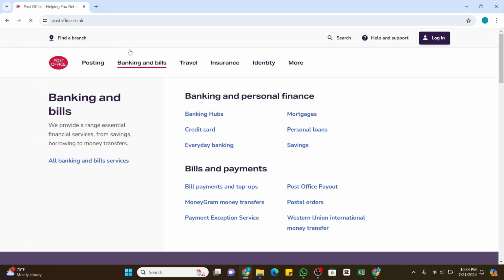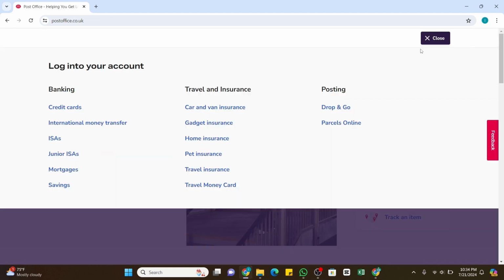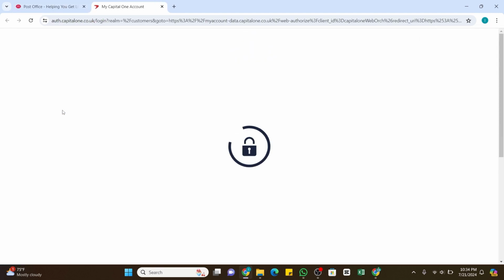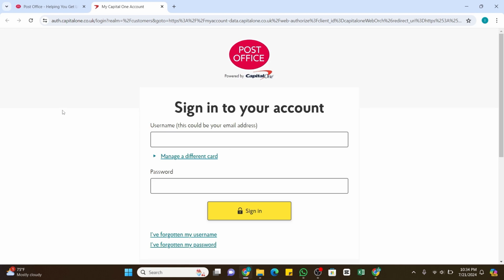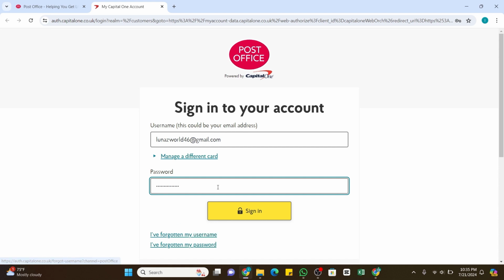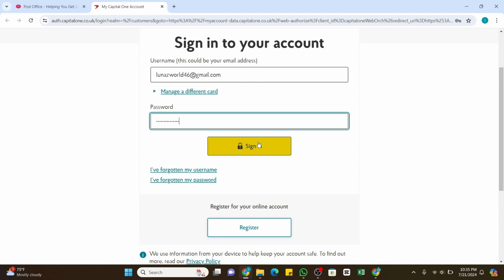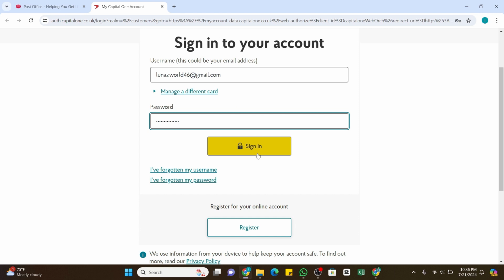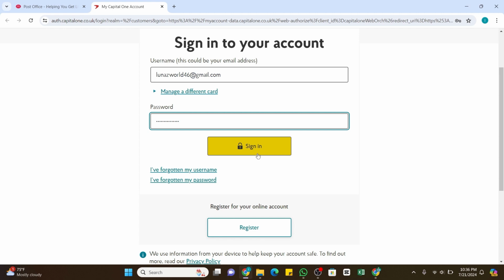How To Activate PostOffice Credit Card 2024 | PostOffice Card Online Activation Tutorial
"How To Activate PostOffice Credit Card 2024 | PostOffice Card Online Activation Tutorial" - A Video Guide by How To Tutorials.

Activating your PostOffice credit card online is quick and straightforward with our easy-to-follow guide. We’ll walk you through the online activation process so you can start using your card immediately. Perfect for new cardholders looking to get their PostOffice credit card up and running with minimal hassle.